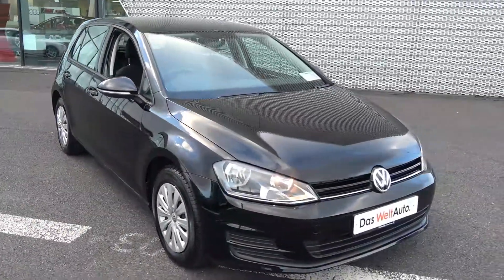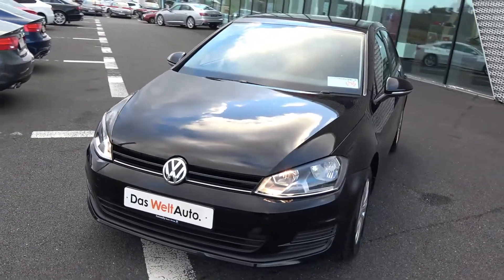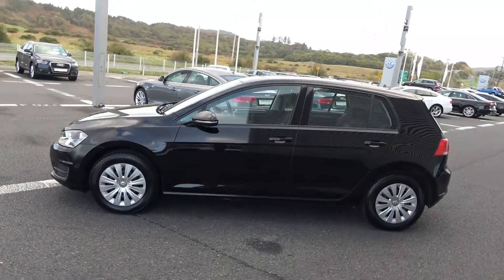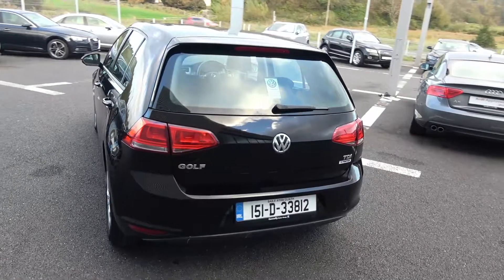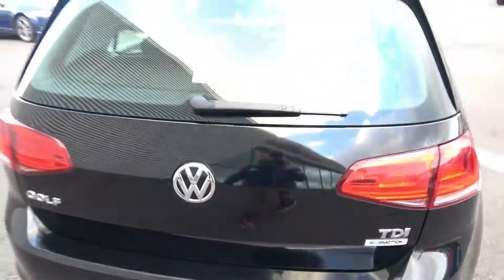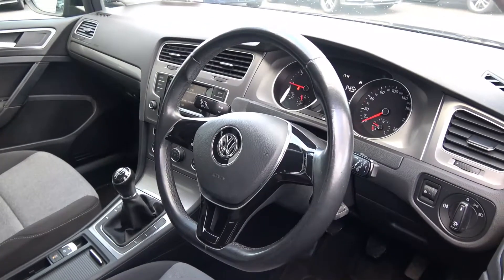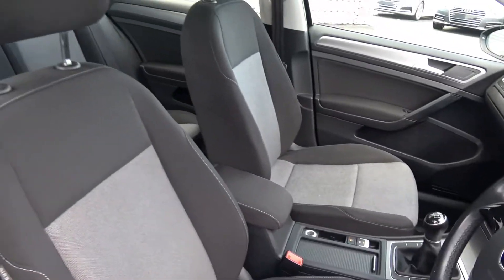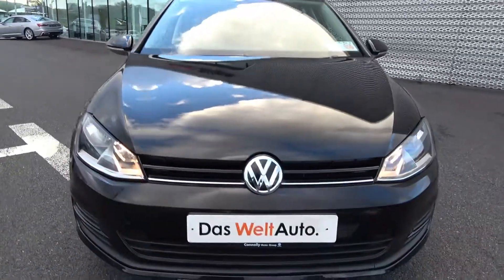CMG VW SLIGO:151D33812 VW Golf 1.6TDI Trendline 90BHP